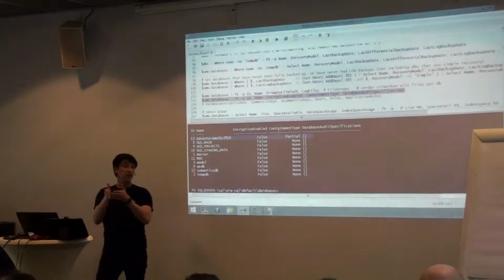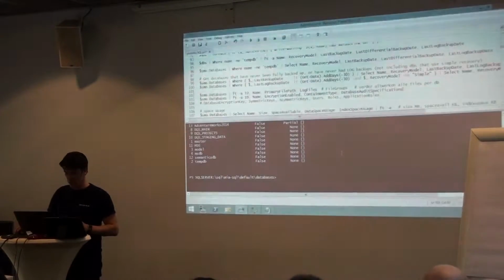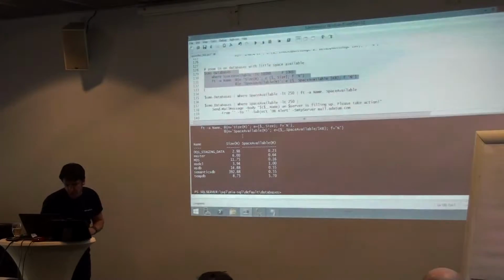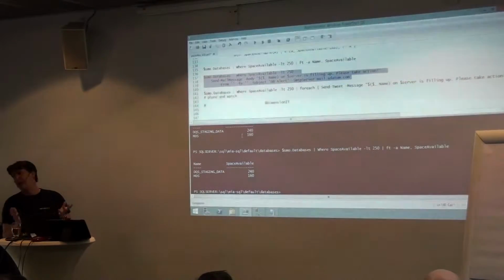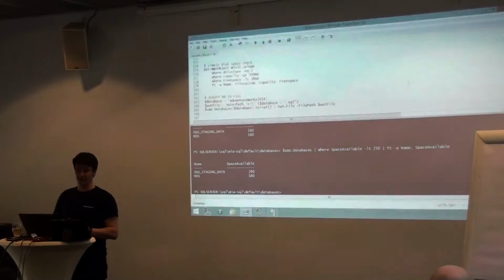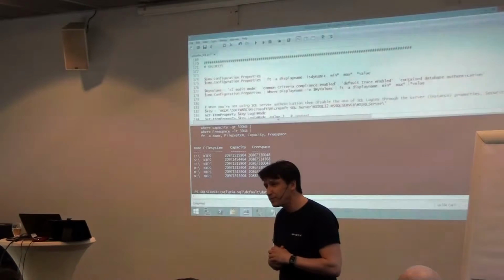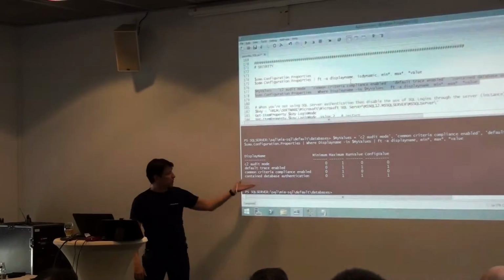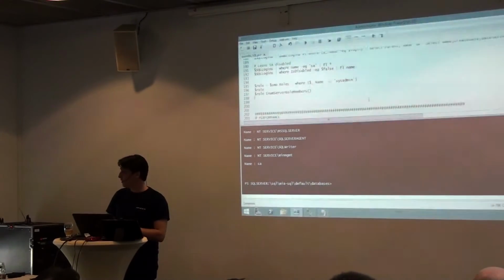SQL Server with PowerShell at PSConf EU 2016 part 2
Day2Track3Session3DimitriKoens 2